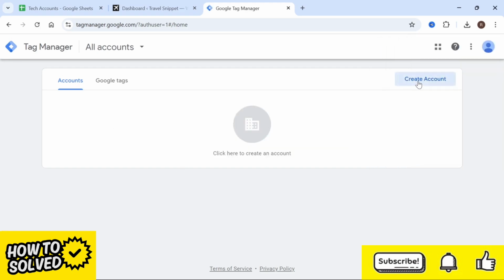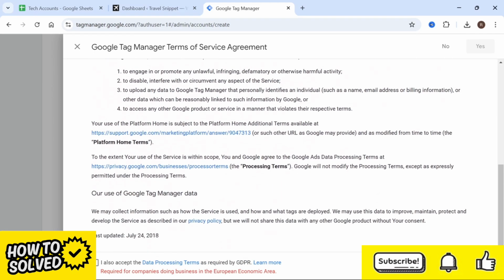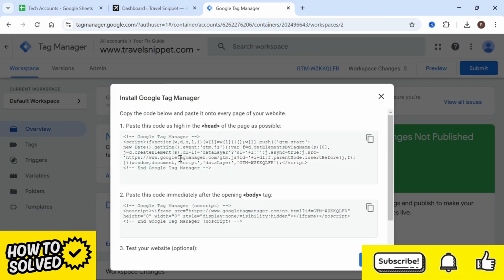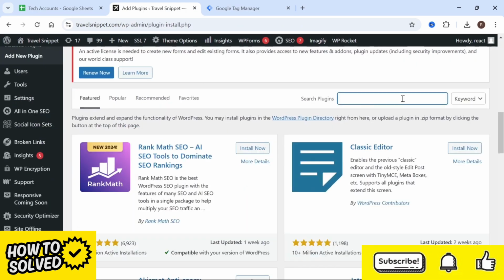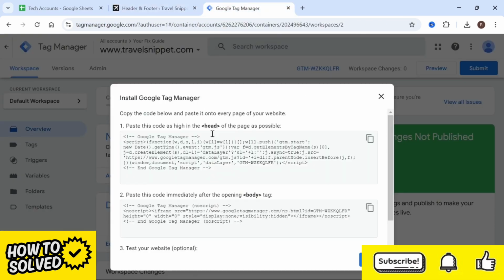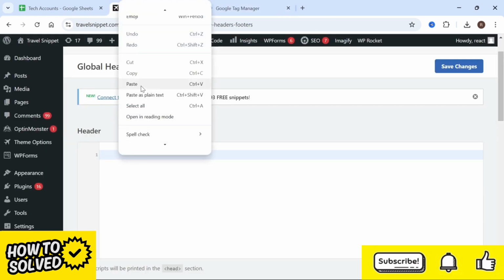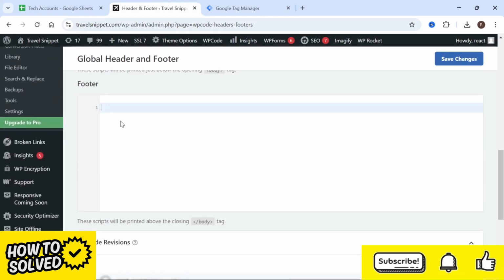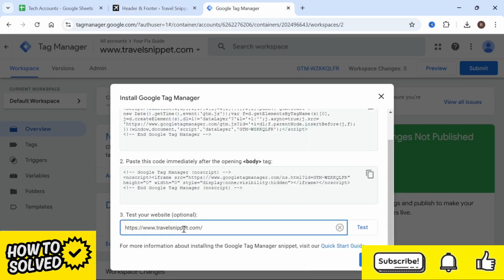[Easy Guide] Add Google Tag Manager Code to WordPress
In this video I will show you how to [Easy Guide] Add Google Tag Manager Code to WordPress